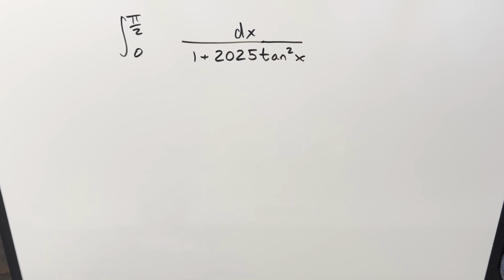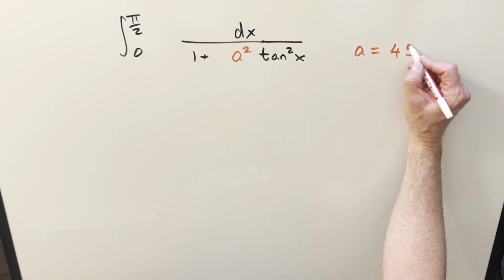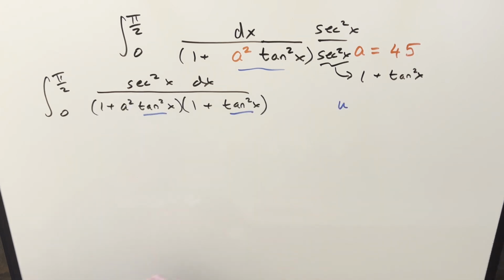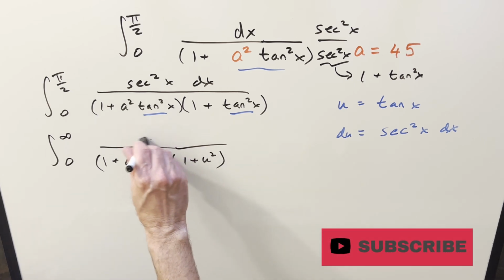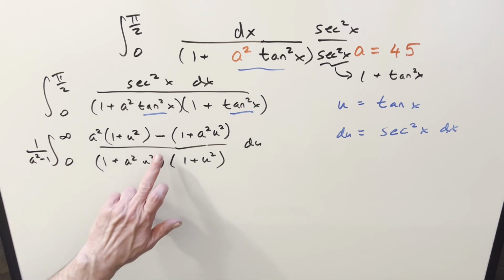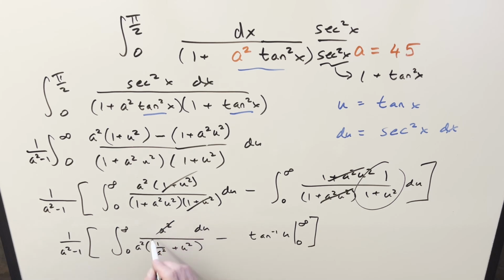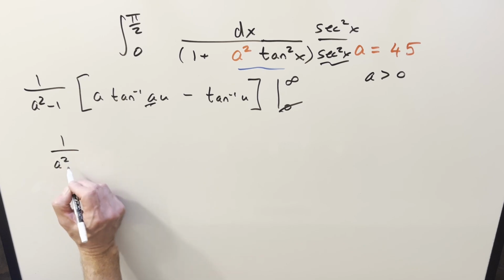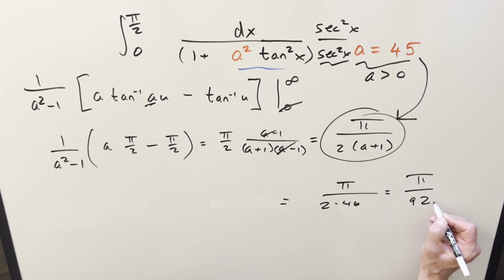My first 2025 integral! :)